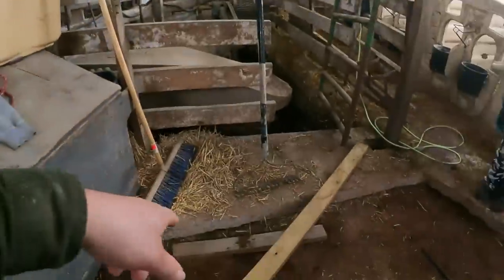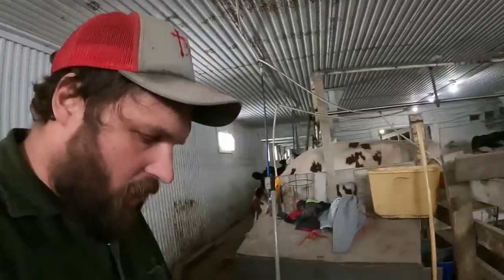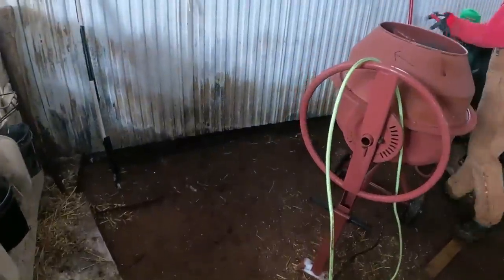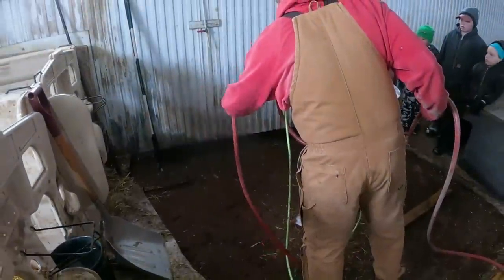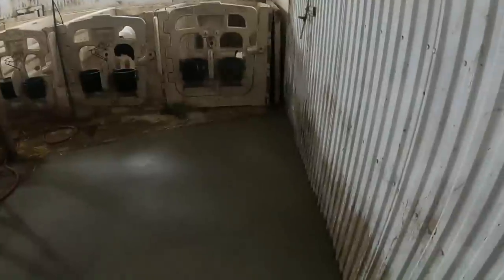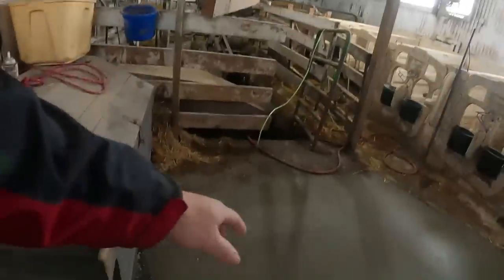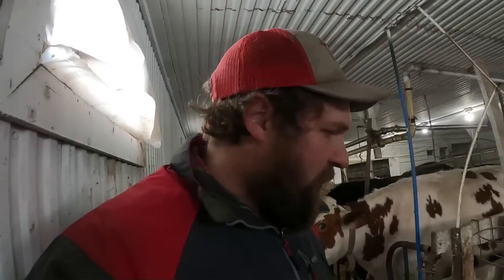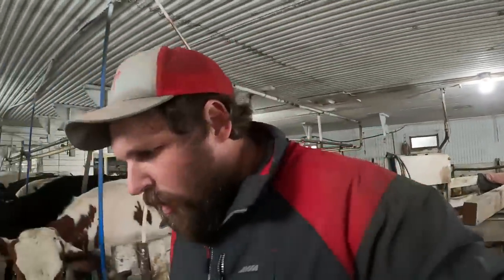The Nightmare is Finally Over! Pouring Concrete in the Dairy Barn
Back in 2020, we decided to start a Youtube channel to share our farm story.  Little did we know that just one week into that journey, things got real, real fast.  Our underground manure line plugged.  Thus, the long nightmare of trying to unplug, then finally just replace the line began.  One of the last things to be done was to repour the concrete floor in the barn.  We were gun shy to say the least of pouring the concrete and having something go wrong with the line again, so we left the sand-filled hole in the barn.  Well, today we are putting the final nail in the manure line coffin.  With help from our neighbor, we finally filled the hole and poured a new floor in the dairy barn.  Now with it repaired, we can also put up the rest of our calftel pens, to have more space for our calves.